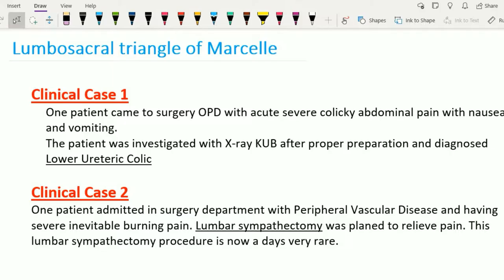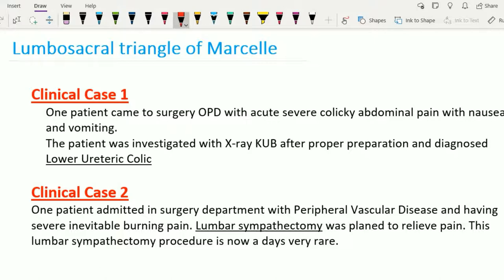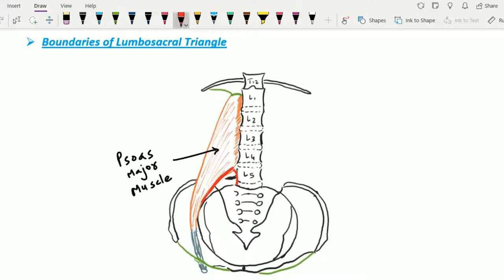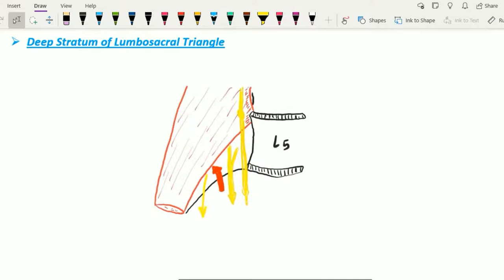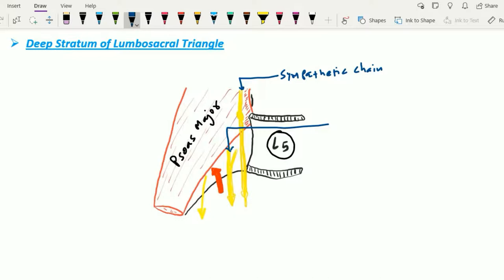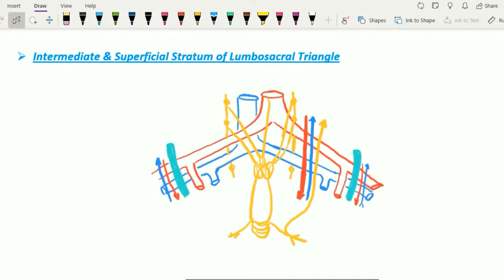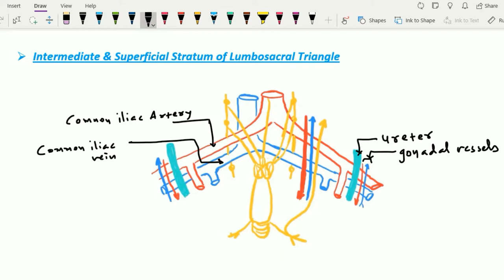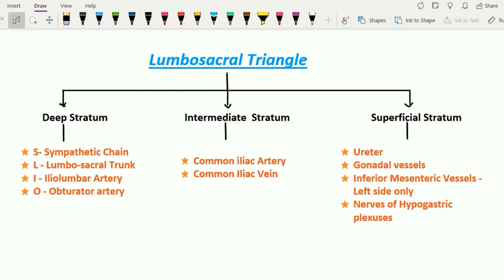Lumbosacral Triangle of Marcelle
Lumbosacral triangle of Marcelle is important triangle for MCQ exams ...
boundaries, content of the triangle.